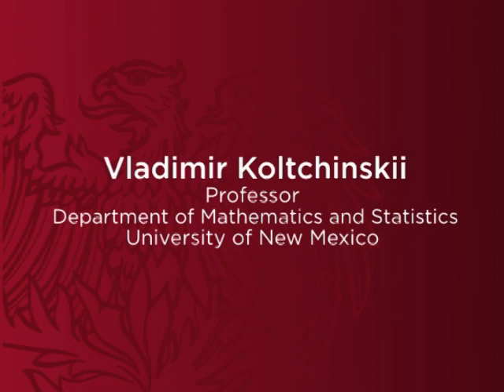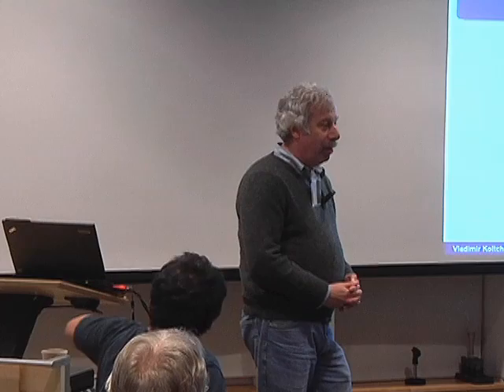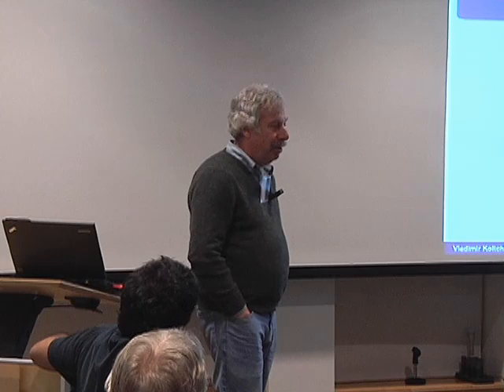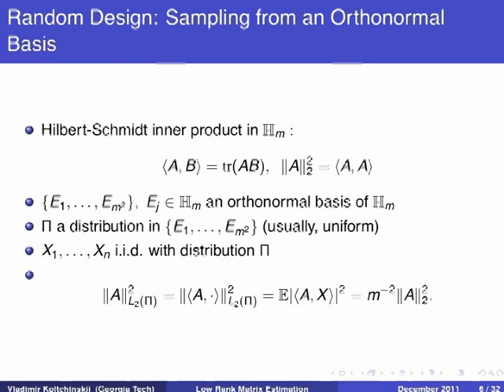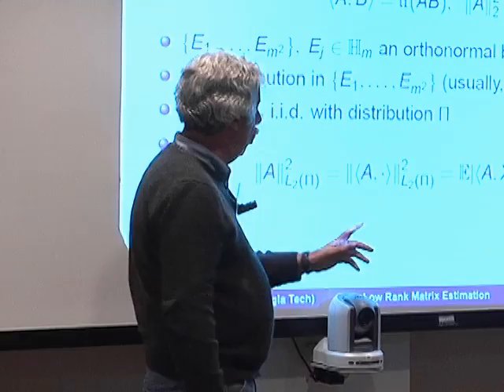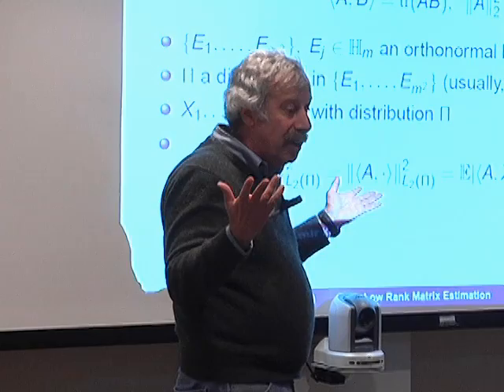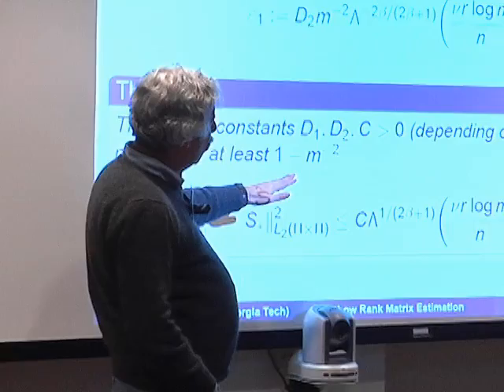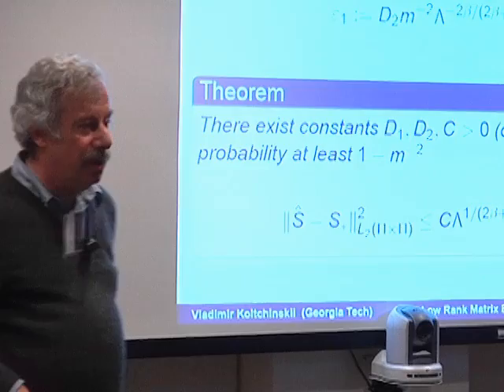Vladimir Koltchinskii on Low Rank Matrix Estimation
"Low Rank Matrix Estimation"
Vladimir Koltchinskii
Partha Niyogi Memorial Conference: Computer Science

This conference is in honor of Partha Niyogi, the Louis Block Professor in Computer Science and Statistics at the University of Chicago. Partha lost his battle with cancer in October of 2010, at the age of 43.

Partha made fundamental contributions to a variety of fields including language evolution, statistical inference, and speech recognition. The underlying themes of learning from observations and a rigorous basis for algorithms and models permeated his work.

This conference will reflect Partha's interests and pay honor to his broad vision and unique insights. The influence of his ideas and the impact on several fields will be highlighted.